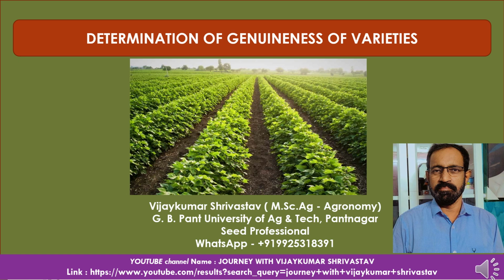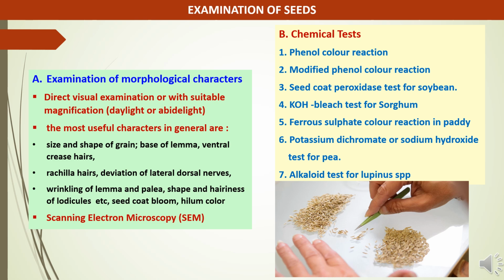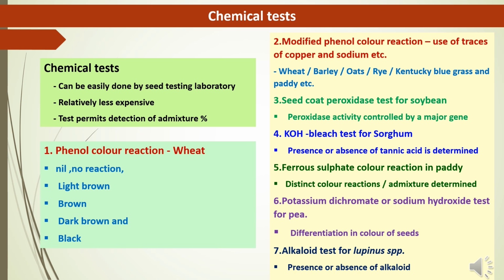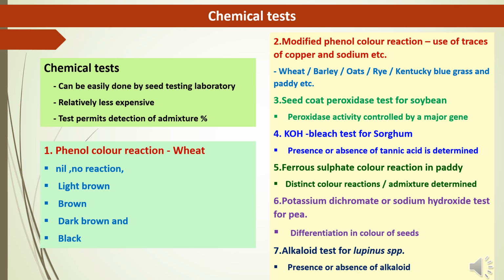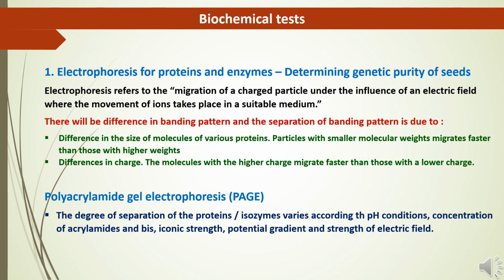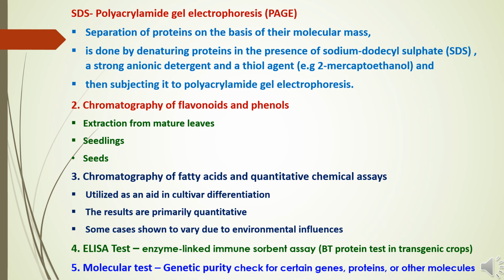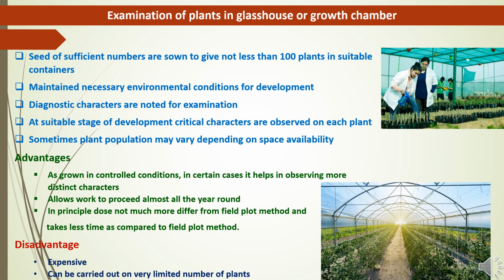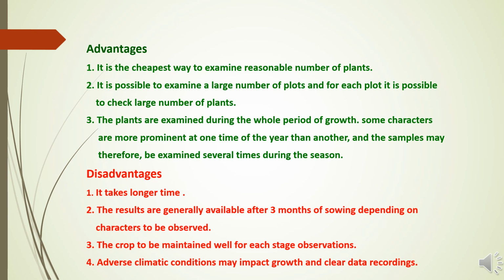DETERMINATION OF GENUINENESS OF VARIETIES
DETERMINATION OF GENUINENESS OF VARIETIES, purity of variety, purity determination, seed purity, method of DETERMINATION OF GENUINENESS OF VARIETIES, examination of seeds, examination of seedlings, seed morphological test, seed chemical test, seed biochemical test, examination of plants in glass house or growth chamber, grow out test